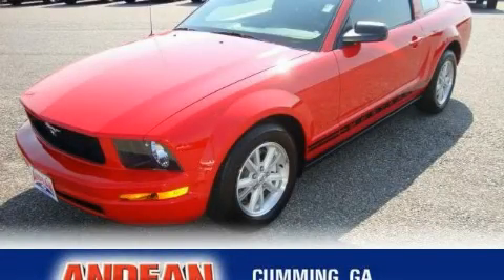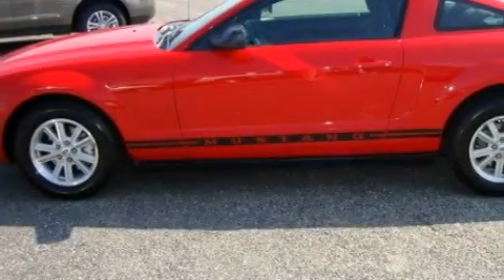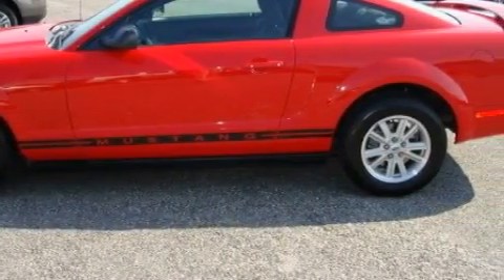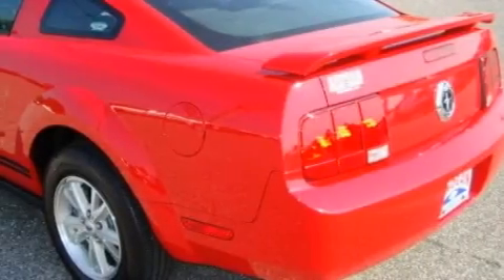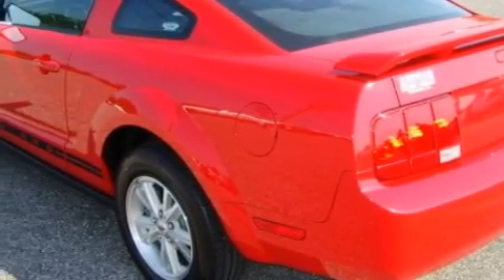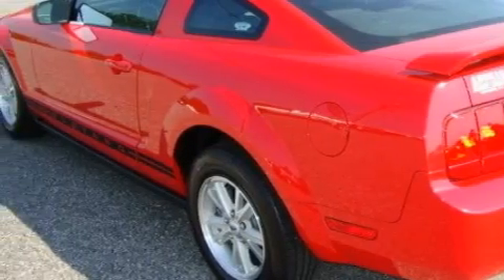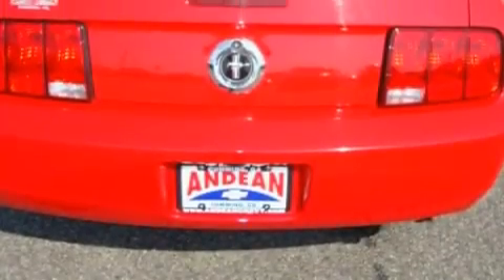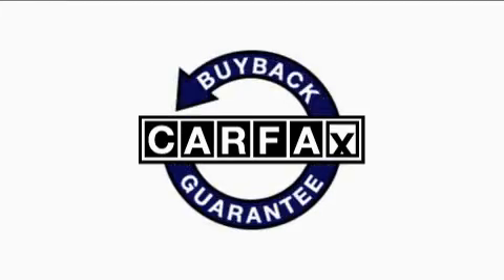Used 2006 Ford Mustang Cumming GA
Year: 2006
 Make: Ford
 Model: Mustang
 Engine: Gas V6 4.0L/244
 Trans.: Automatic
 Exterior: Torch Red
 Miles: 36,793
 Interior: Light Graphite

 Pre-Owned 2006 Ford Mustang Cumming GA